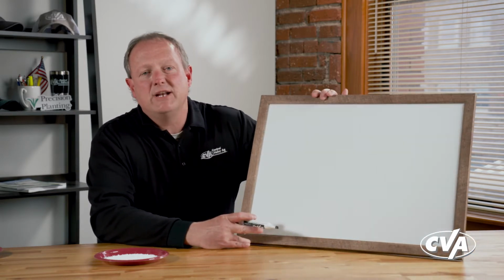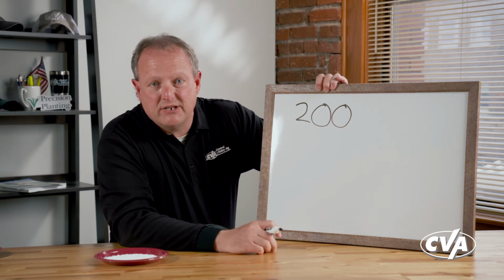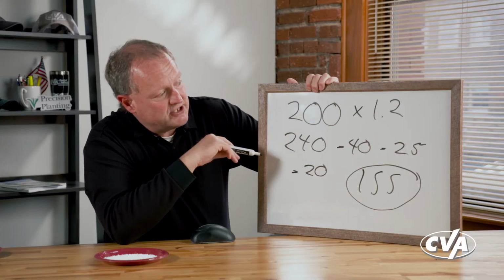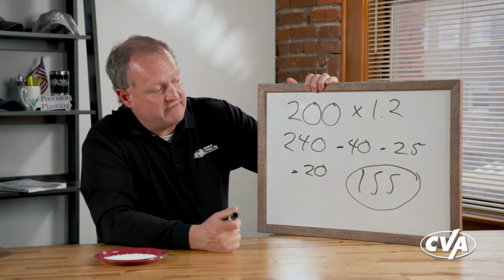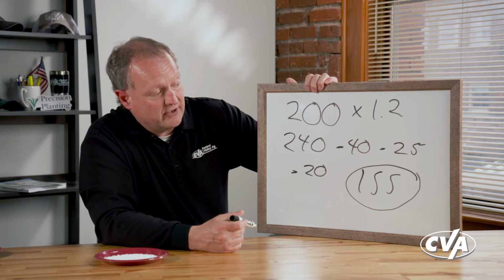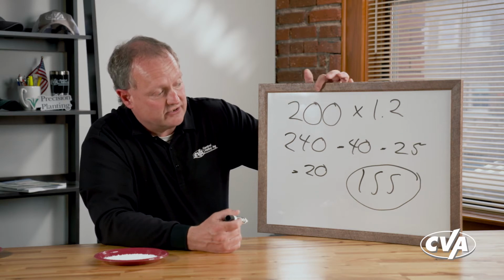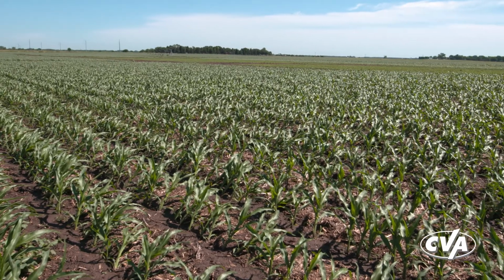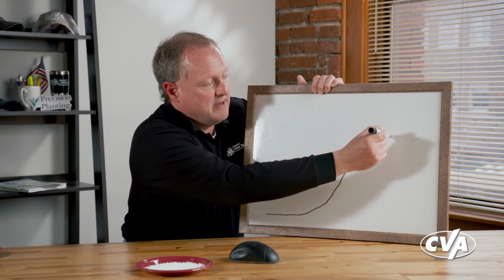4.16.20 | Nitrogen Recommendations and Efficiency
When we sit down with a grower to try to build a good recommendation for corn, we need to ask some questions: 1) What are your yield goals? 2) What was the previous crop? 3) Do we have a large amount of carryover nitrate we should consider? 4) How much N can mother nature give us through the mineralization of organic matter? We can take these answers and formulate a base recommendation for nitrogen. Sometimes that recommendation is appropriate. Sometimes we have unusually high loss rates and should supplement that base recommendation with additional nitrogen. Other times we can see opportunities to limit loss and become even more efficient with the nitrogen we apply. One of the best ways to become more efficient is to spread out nitrogen across multiple applications.